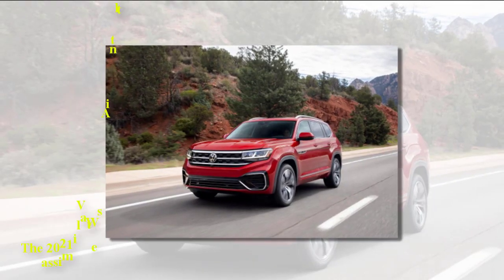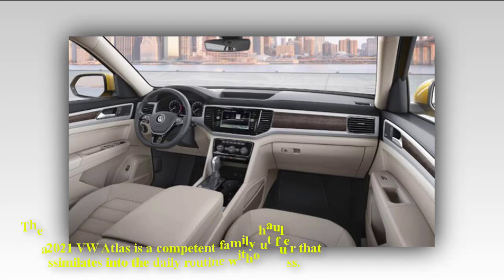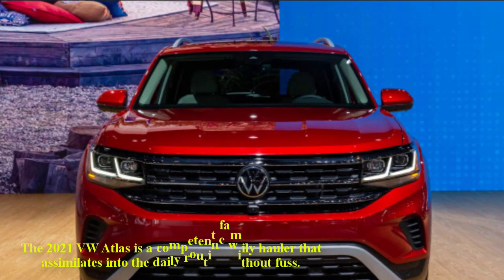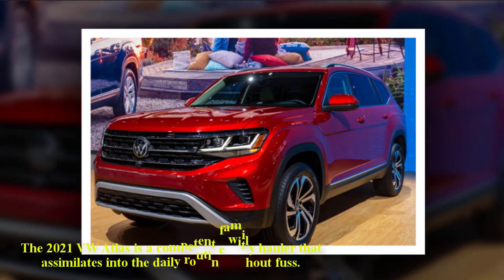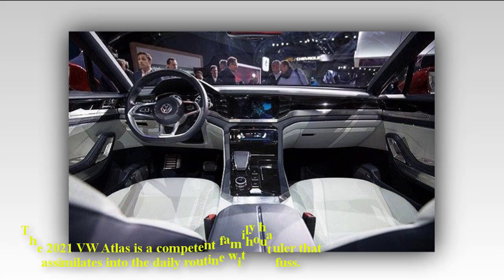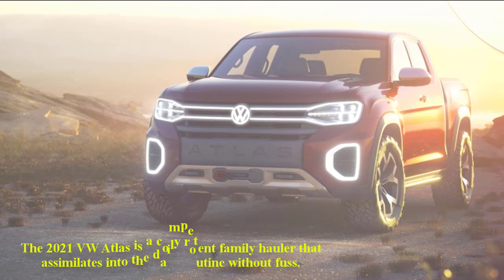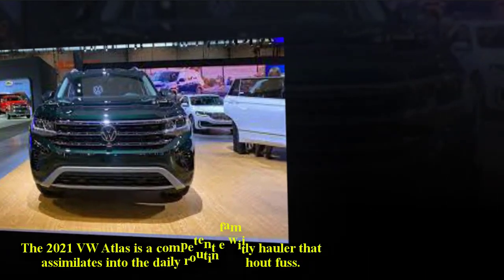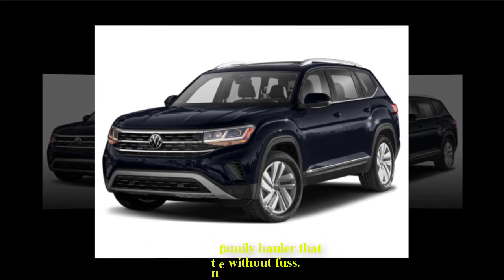2021 volkswagen atlas cross sport | 2021 volkswagen atlas r line | 2021 vw atlas sel premium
2021 volkswagen atlas cross sport | 2021 volkswagen atlas r line | 2021 vw atlas sel premium.
Best regards .